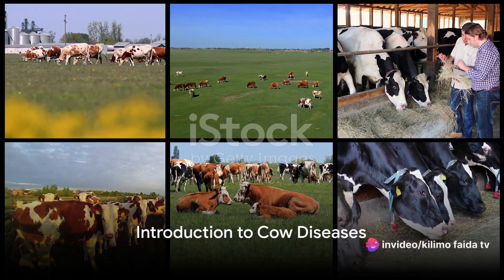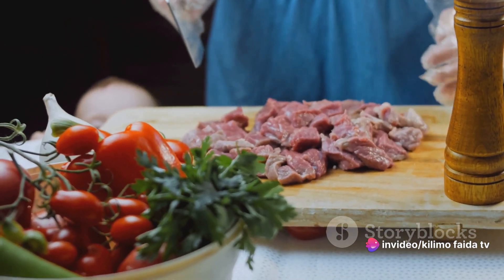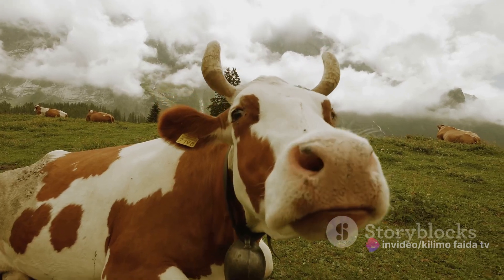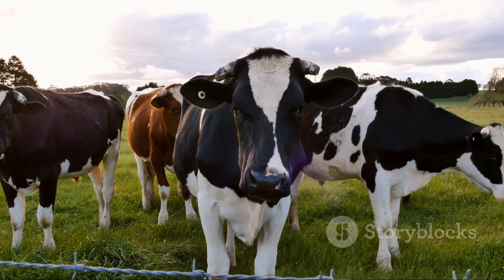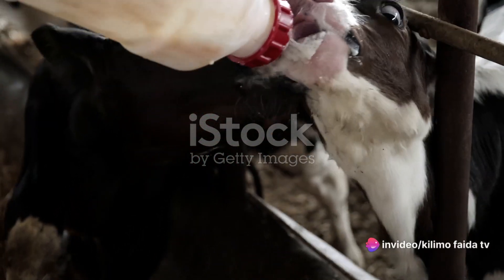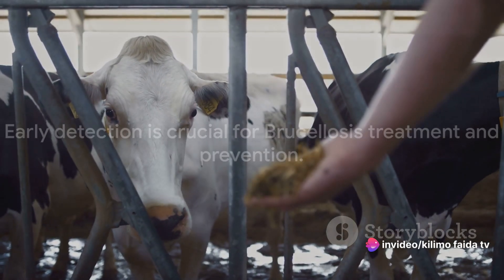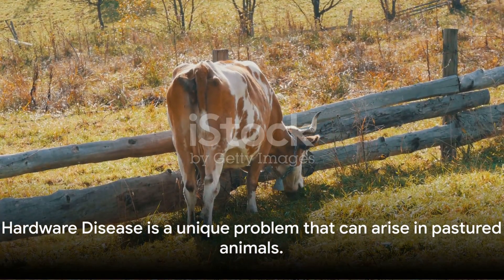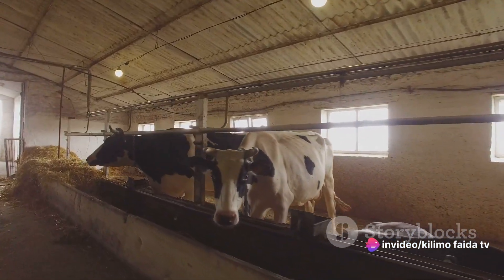Top 10 Common Cow Diseases. A Comprehensive guide.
Managing healthy livestock is a key factor to successful farming. Dairy cows should  be free from diseases for optimum production.